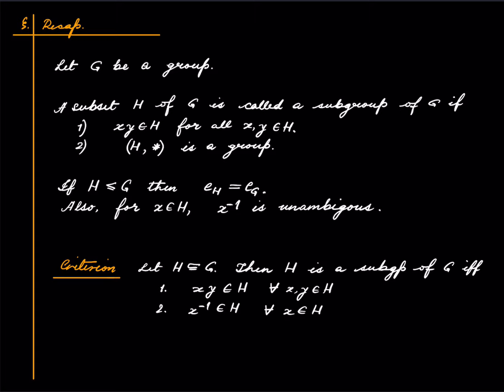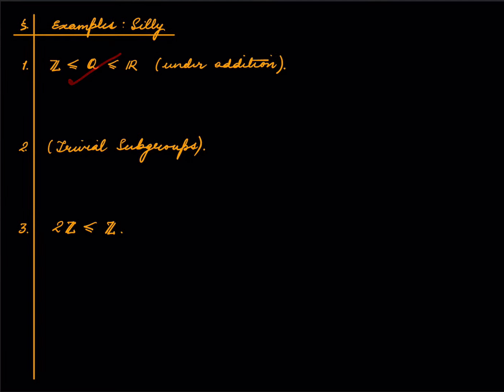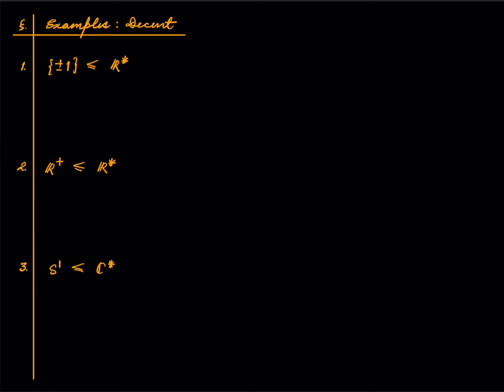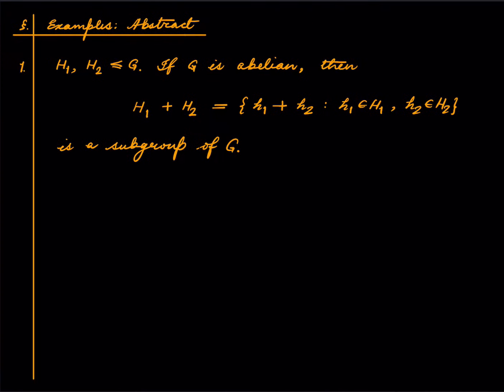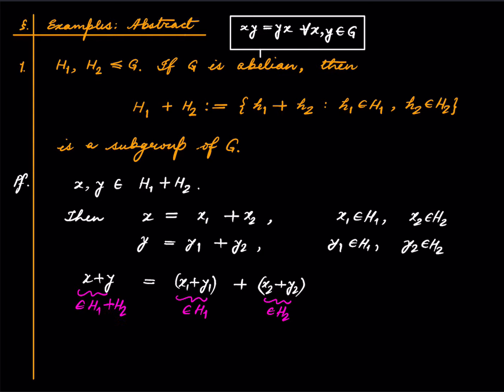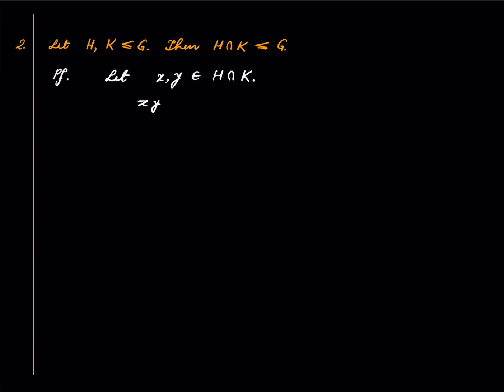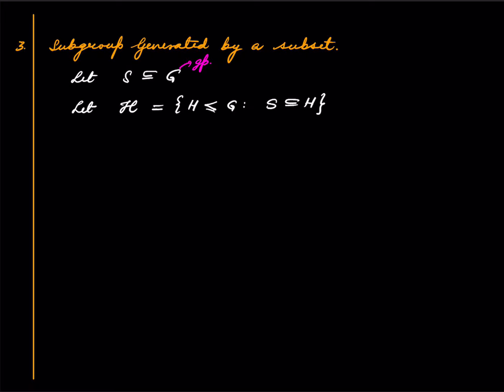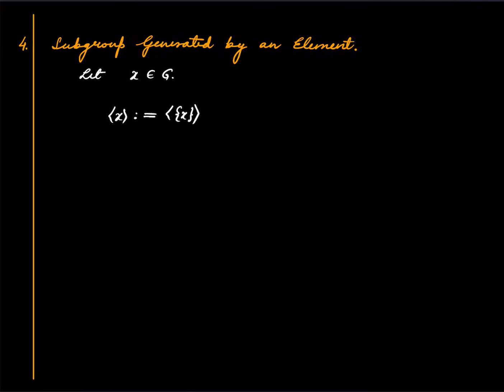[Deprecated] Group Theory Lecture 2.2 Examples of Subgroups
00:00 Recap
01:23 Problems
01:54 Some Silly Examples
04:00 Not so Silly Examples
05:48 Orthogonal Group is a Subgroup of GL_2(R)
06:53 Matrix Groups
07:27 Abstract Example 1
11:42 Abstract Example 2
14:20 Abstract Example 3
16:36 Abstract Example 4

Namrata Khetan
Hershdeep Singh